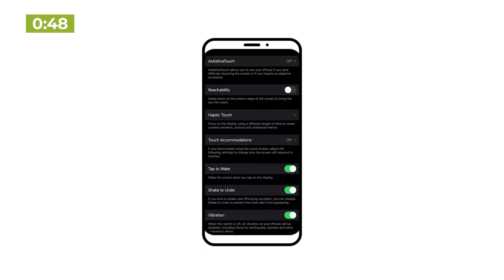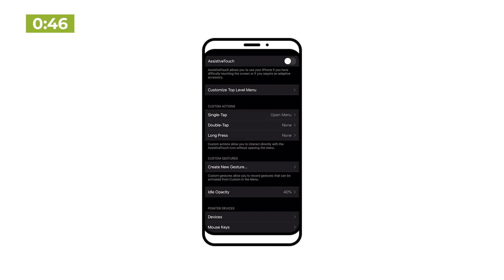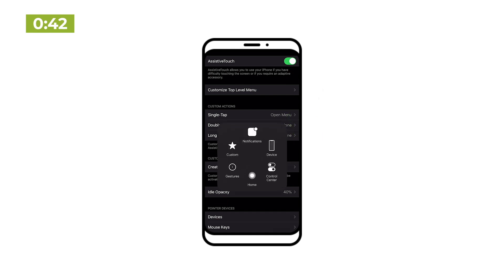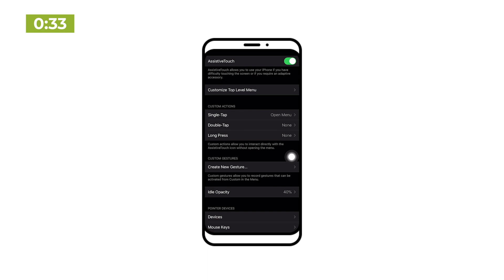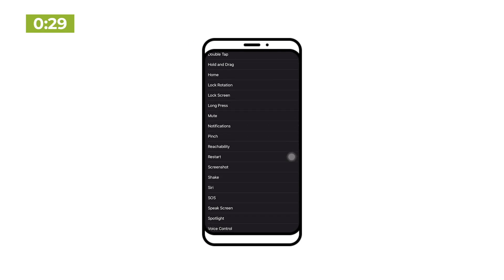How to Take a Screenshot on iPhone X, XS and 11 | Lifehacker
If you’ve finally upgraded that old iPhone 6 to a brand new iPhone X or 11, you might be wondering how to take a screenshot. Previously, all it took was a simultaneous press of the side button and home button. But with the loss of the home button in the iPhone X redesign in 2017, the button combination has changed. In the short video above, I show you two ways to take a screenshot on a modern iPhone.